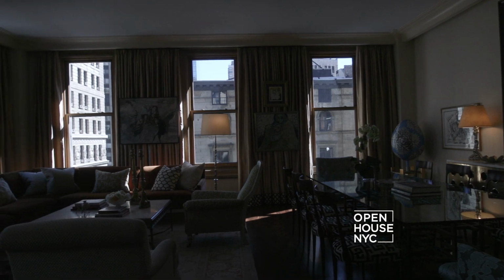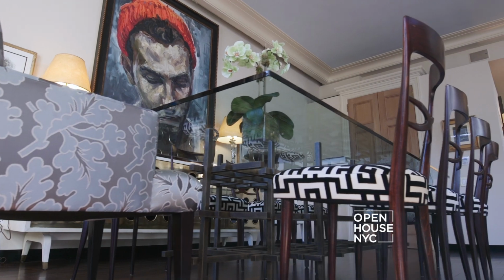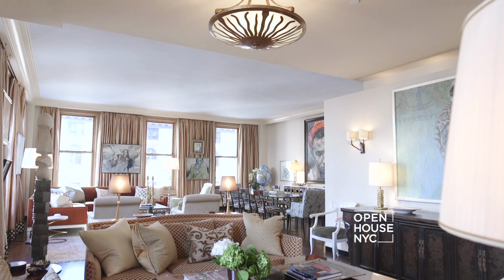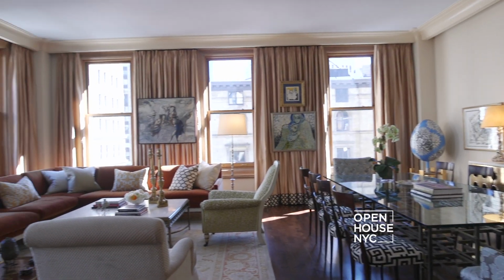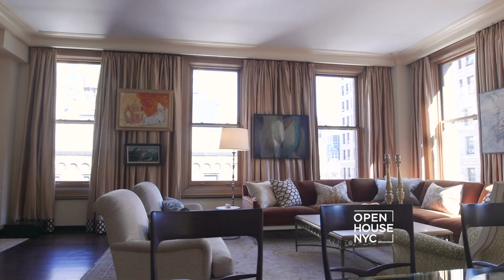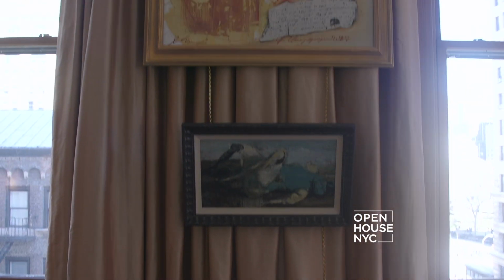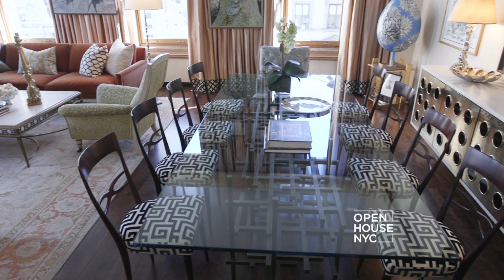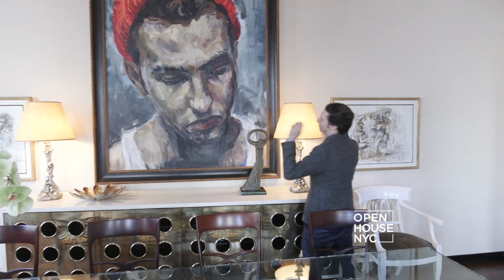Timeless Elegance by Garrow Kedigian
Garrow Kedigian gives us a tour of his client's home in the Flatiron District. He wanted to bring a European-inspired elegance with layers of tones, textures and patterns. The result is a warm and stylish place that feels timeless.